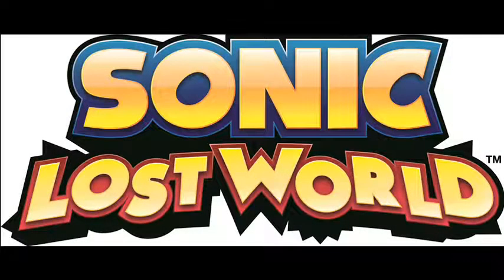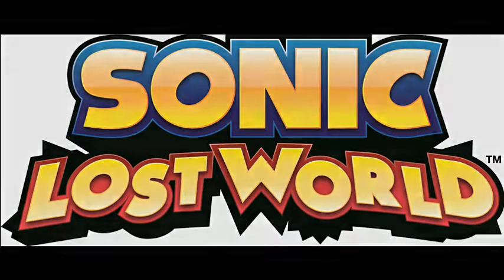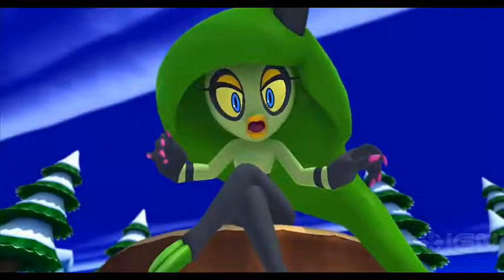Sonic Lost World(Update#8) Frozen Factory Zone, Discussion and Thoughts.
So SEGA has revealed that there is an Ice World! Also it's name! Find out that and more in this update!